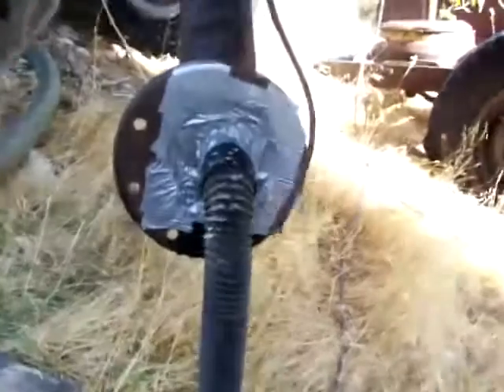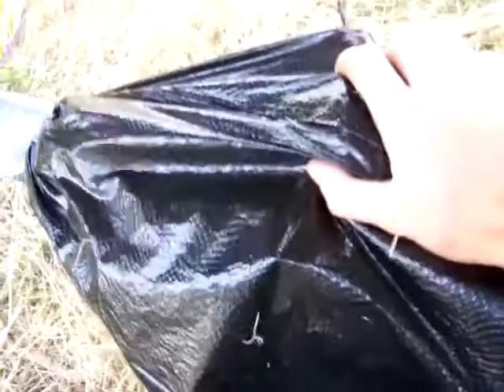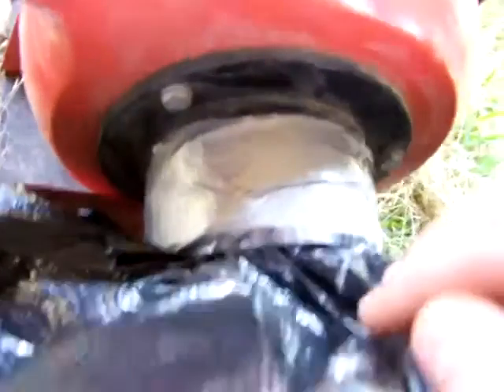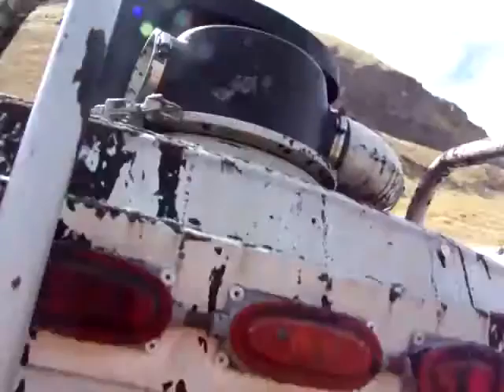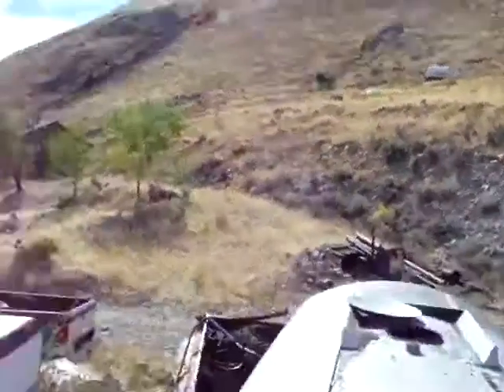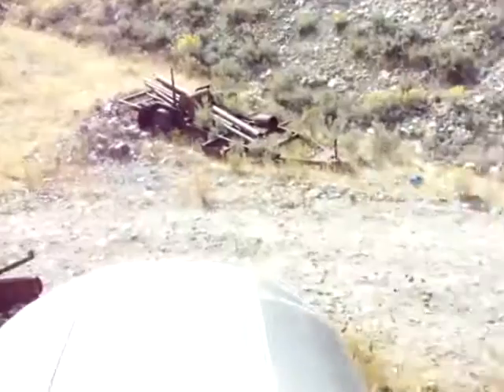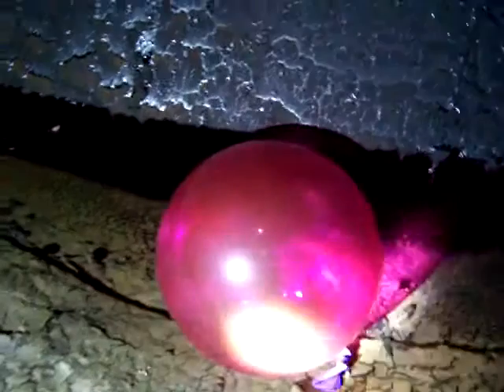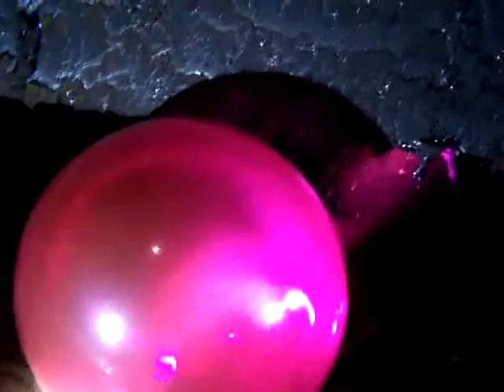20111015 030 Cody'sLab Homemade Barometric Chamber two vaccume test fsH0dcb5U94